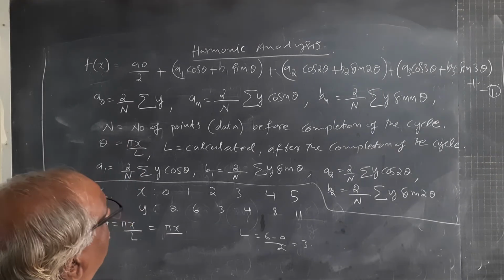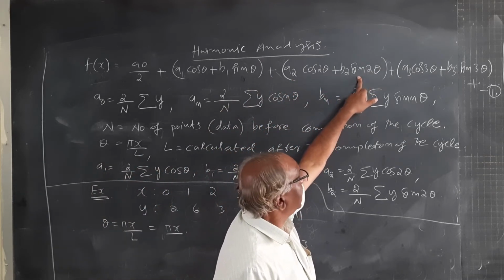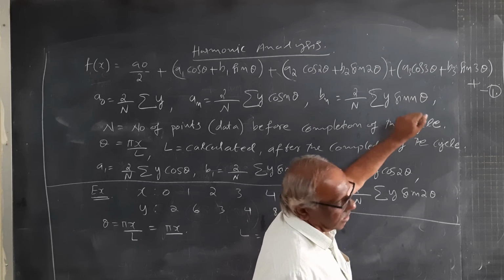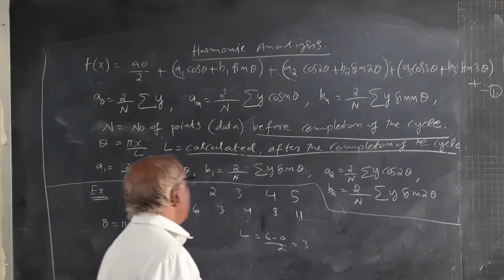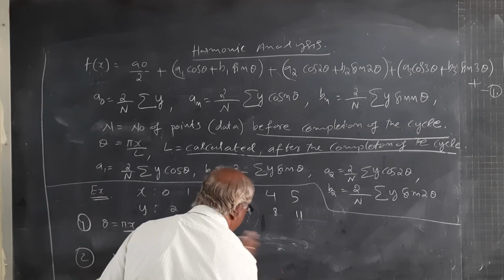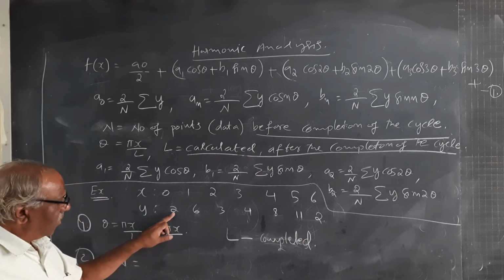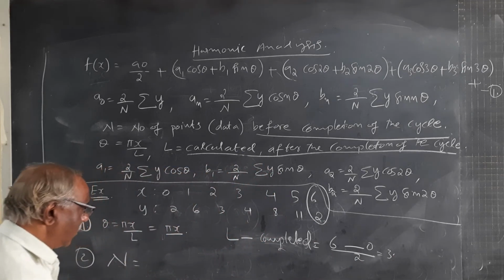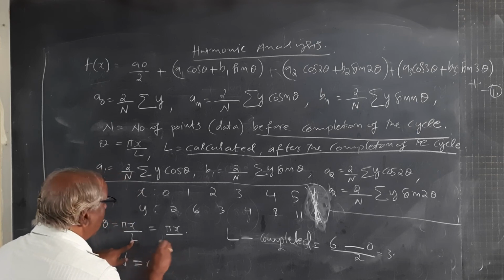Third semester Harmonic analysis 1